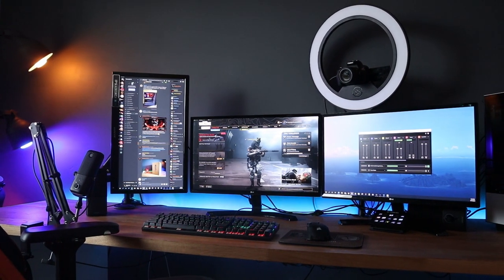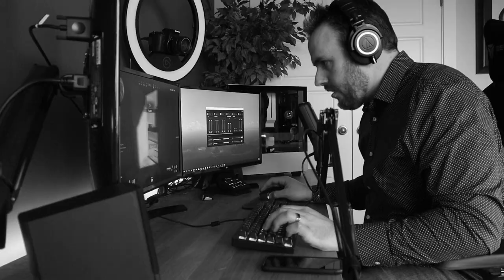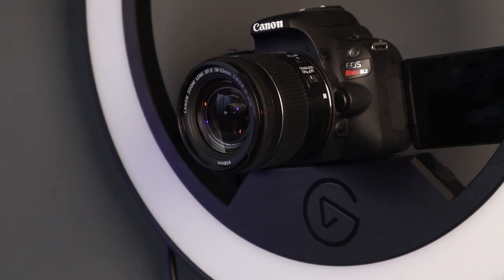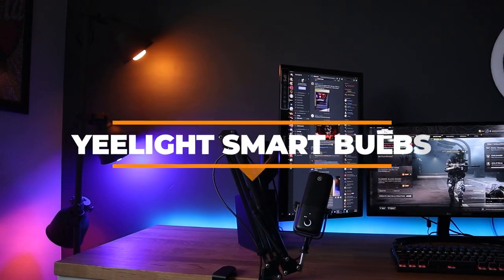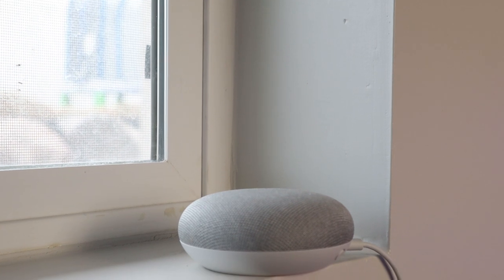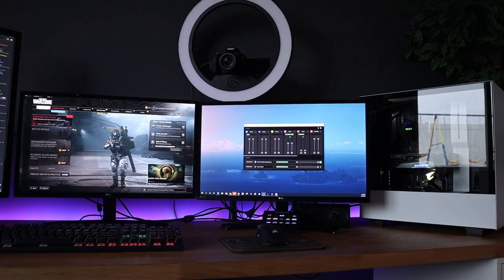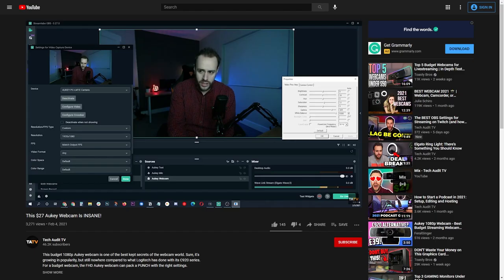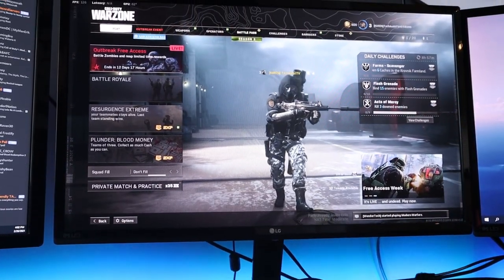Dope Gaming Setup Tech Under $50 | February 2021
Budget Gaming Setup Tech:
• iKKEGOL USB Foot Switch Pedal
• Generic USB Capture Card
• Yeelight Smart Bulbs (Amazon)
• RGB Strip Lights
• Aukey 1080p Webcam

On the hunt for cool gaming setup tech under $50? This video breaks down budget tech for your gaming setup that will be sure to improve your desk setup.